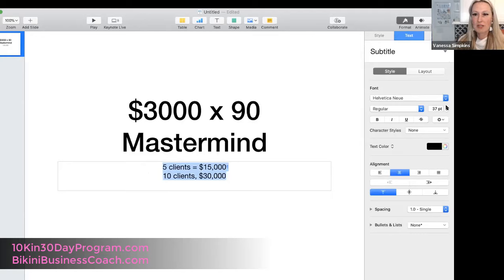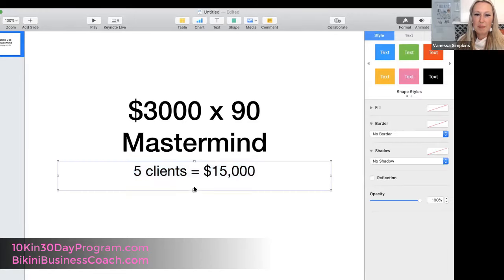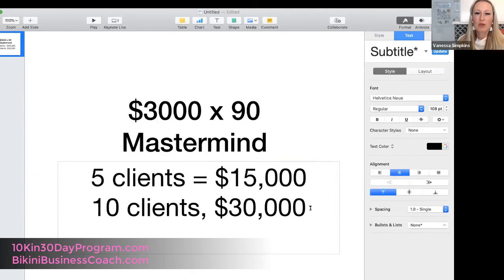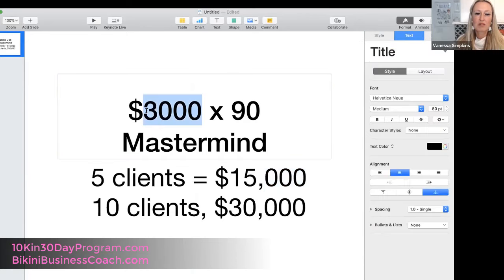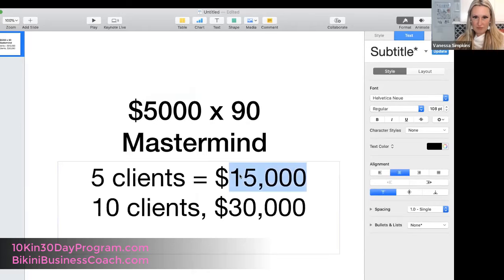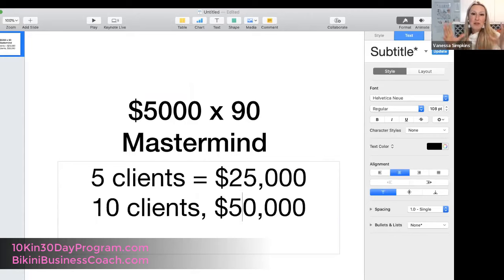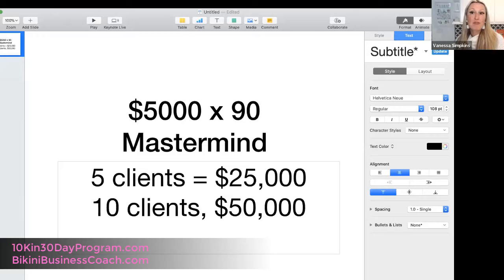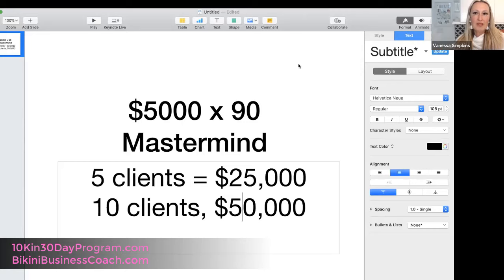How to launch and set up your online mastermind | Vanessa Simpkins | Take Your Power Back Now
How to launch and set up your online mastermind

WHY I created our mastermind programs for women coaches to overcome FEAR, lead with LOVE and THRIVE as an online coach in record time? I WISHED someone had this sort of a thing when I was bumbling and stumbling through trying to figure MYSELF OUT as well as grow my business.

Check out our masterminds if you haven’t done so already, they will save you COUNTLESS months of struggling trying to figure it out by yourself, save you THOUSANDS in expensive mistakes and build your confidence to a level you never imagined possible.

is our signature flagship mastermind, INTENSE, strap your tits on a get to work 90 day bootcamp with TONS of one on one mentorship, guidance, mindset, sales, marketing and a paid advertising training to help you bust through your visibility blocks, launch your 30 day video challenge, get your mindset on RIGHT to generate consistent sales and results in record time.

is our ELITE soul sister mastermind group a 1 year mastermind for serious, no farting around no nonsense marketers who have been there done that bought the t-shirt and still haven’t figured out how to get their numbers to match their vision.

This is where we pull back the curtain on what WE are doing in the online world and support you to create more automated sales funnels, YouTube ads, re-marketing campaigns, how to sell your retreats, launch your book(s), VIP days, launch n' scale a mastermind, build your team and take your 10k per month income to 50k+ per month.

So there you have it lovers, CLARITY, support, accountability, a tribe of rockstar love leaders and soul sisters, proven templates blueprints that just need YOU to take action on

Join our fun fabulous tribe of SOUL SISTERS, get the support, clarity and accountability you've been calling in. It's YOUR time to rise n shine love leader! Let's DO THIS!

To Your Love, Expansion & Freedom
xoxoxo

PLEASE DO NOT BUY OUR PRODUCTS IF:

You don’t have the financial means to afford them.

You aren’t going to take action on the information.

You think this a “quick fix,” magical cure for your business.  These trainings are business strategies designed for people who are serious about their coaching businesses and ready to take action.

WE HAVE DONE OUR VERY BEST TO REPRESENT THIS PRODUCT AND IT’S PROFIT POTENTIAL TRUTHFULLY AND ACCURATELY. EVEN THOUGH SOME OF OUR CLIENTS HAVE HAD EXTRAORDINARY SUCCESS WITH IT, THERE IS NO GUARANTEE THAT YOU WILL EARN ANY MONEY USING THE TECHNIQUES AND IDEAS IN THESE MATERIALS. EXAMPLES IN THESE MATERIALS ARE NOT TO BE INTERPRETED AS A PROMISE OR GUARANTEE OF EARNINGS. EARNING POTENTIAL IS ENTIRELY DEPENDENT ON THE PERSON USING OUR PRODUCT, IDEAS AND TECHNIQUES. WE DO NOT PURPORT THIS AS A “GET RICH SCHEME.”

ANY CLAIMS MADE OF ACTUAL EARNINGS OR EXAMPLES OF ACTUAL RESULTS CAN BE VERIFIED UPON REQUEST. YOUR LEVEL OF SUCCESS IN ATTAINING THE RESULTS CLAIMED IN OUR MATERIALS DEPENDS ON THE TIME YOU DEVOTE TO THE PROGRAM, IDEAS AND TECHNIQUES MENTIONED, YOUR FINANCES, KNOWLEDGE AND VARIOUS SKILLS. SINCE THESE FACTORS DIFFER ACCORDING TO INDIVIDUALS, WE CANNOT GUARANTEE YOUR SUCCESS OR INCOME LEVEL. NOR ARE WE RESPONSIBLE FOR ANY OF YOUR ACTIONS.

MATERIALS IN OUR PRODUCT AND OUR WEBSITE MAY CONTAIN INFORMATION THAT INCLUDES OR IS BASED UPON FORWARD-LOOKING STATEMENTS WITHIN THE MEANING OF THE SECURITIES LITIGATION REFORM ACT OF 1995. FORWARD-LOOKING STATEMENTS GIVE OUR EXPECTATIONS OR FORECASTS OF FUTURE EVENTS. YOU CAN IDENTIFY THESE STATEMENTS BY THE FACT THAT THEY DO NOT RELATE STRICTLY TO HISTORICAL OR CURRENT FACTS. THEY USE WORDS SUCH AS “ANTICIPATE,” “ESTIMATE,” “EXPECT,” “PROJECT,” “INTEND,” “PLAN,” “BELIEVE,” AND OTHER WORDS AND TERMS OF SIMILAR MEANING IN CONNECTION WITH A DESCRIPTION OF POTENTIAL EARNINGS OR FINANCIAL PERFORMANCE.

ANY AND ALL FORWARD-LOOKING STATEMENTS HERE OR ON ANY OF OUR SALES MATERIAL ARE INTENDED TO EXPRESS OUR OPINION OF EARNINGS POTENTIAL. MANY FACTORS WILL BE IMPORTANT IN DETERMINING YOUR ACTUAL RESULTS AND NO GUARANTEES ARE MADE THAT YOU WILL ACHIEVE RESULTS SIMILAR TO OURS OR ANYBODY ELSE’S, IN FACT NO GUARANTEES ARE MADE THAT YOU WILL ACHIEVE ANY RESULTS FROM OUR IDEAS AND TECHNIQUES IN OUR MATERIAL.